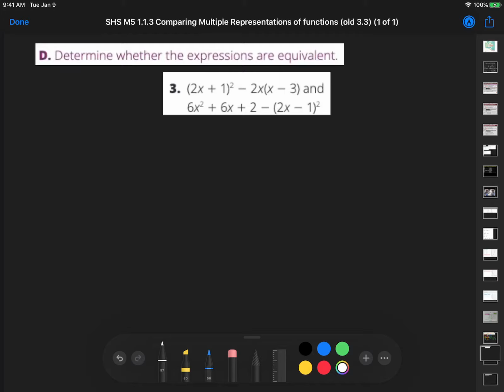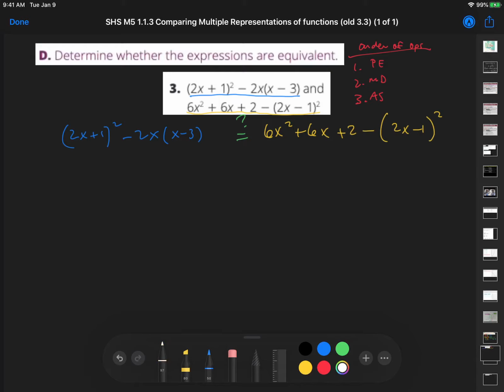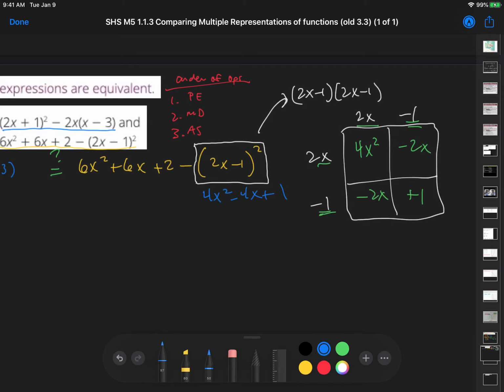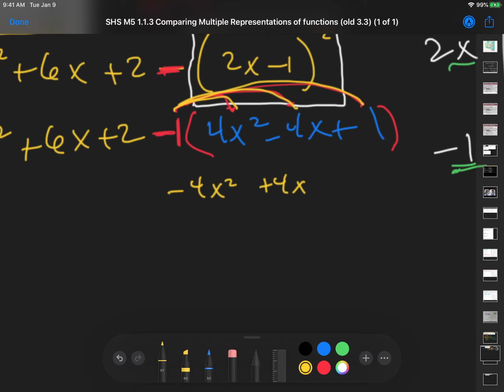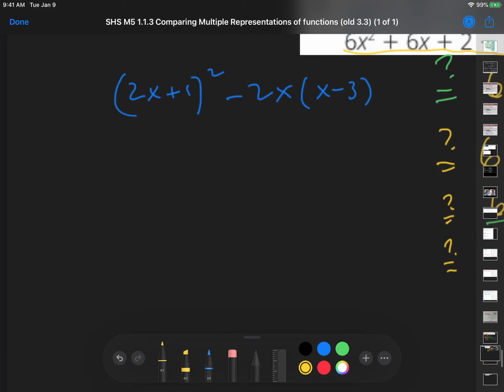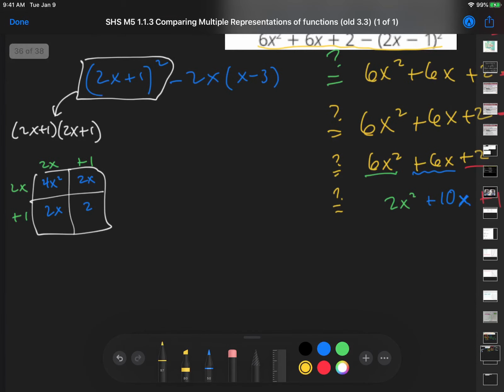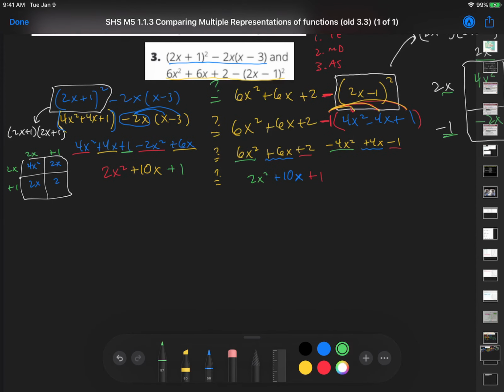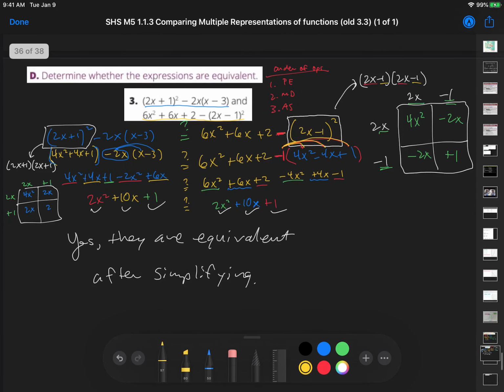Carnegie Integrated Math III 1.1.3 Skills Practice: Compare Multiple Representations of Functions D3